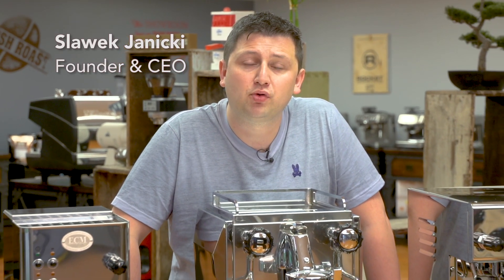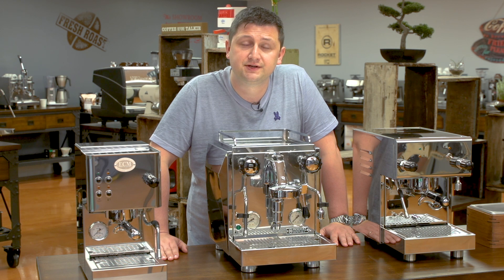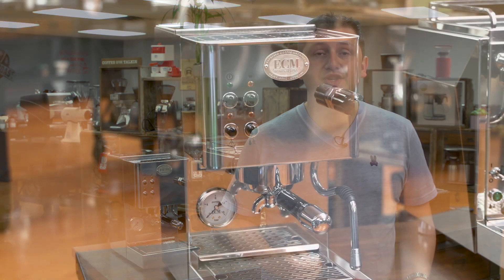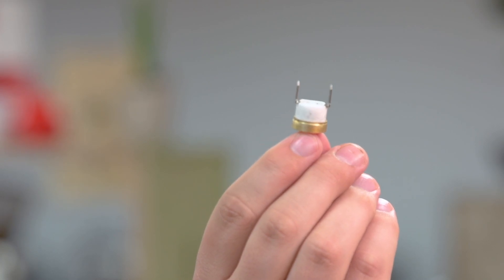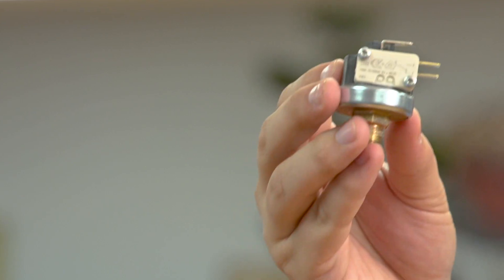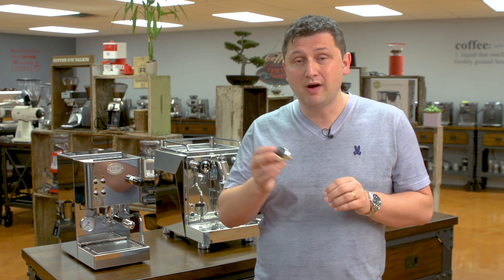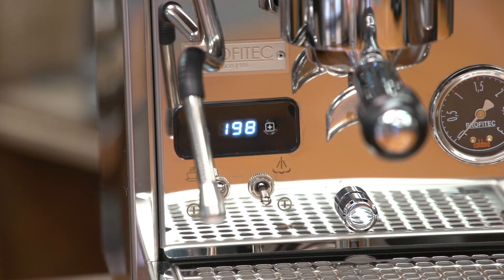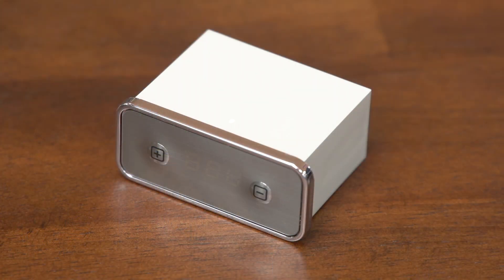Comparing the different ways of controlling temperature inside an espresso machine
An overview of the three main methods of controlling temperature inside an espresso machine.  Including a mechanical thermostat, a pressurestat and a PID.